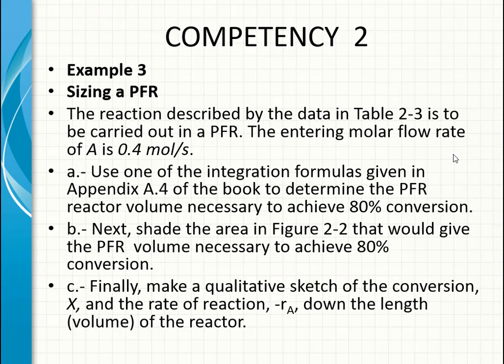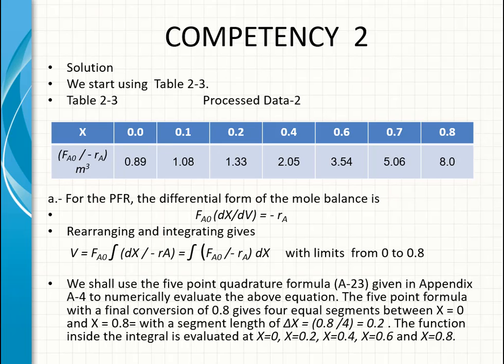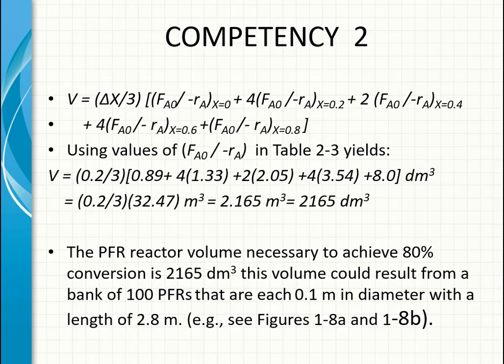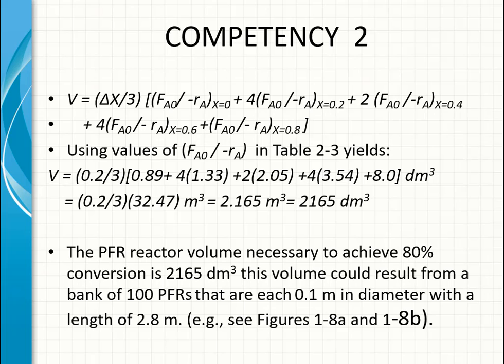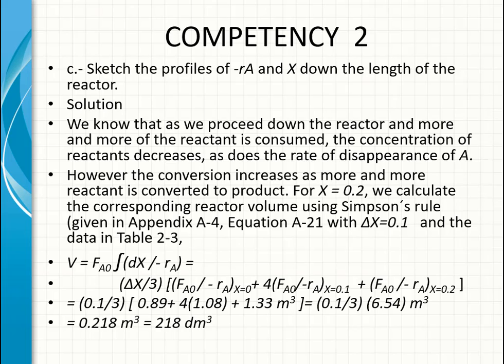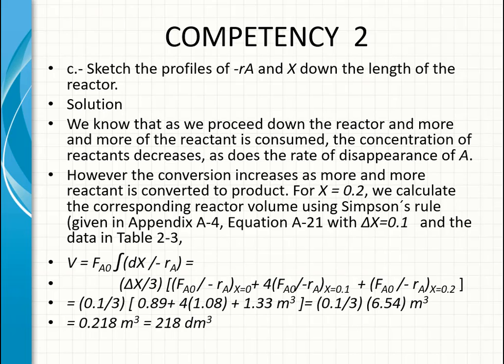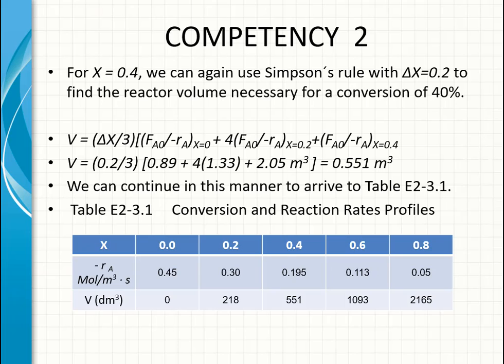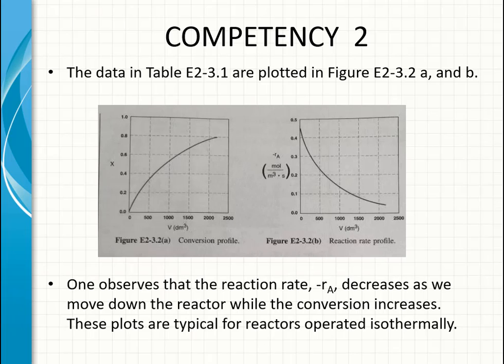Chemical Reaction Engineering, competency 2, part 5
Sizing a PFR, Levenspiel's plot.